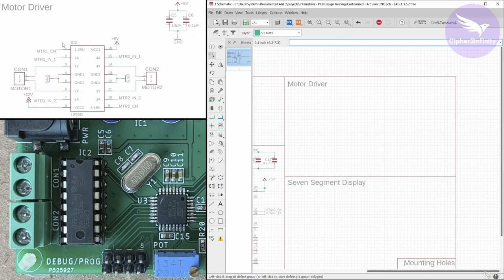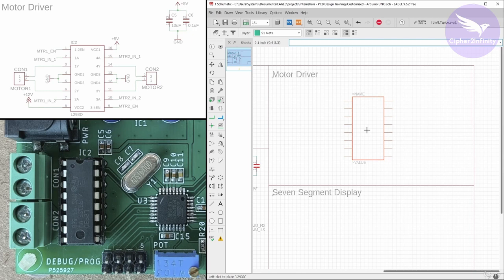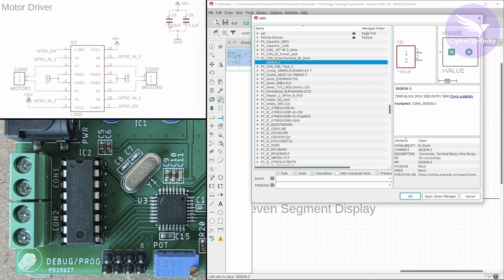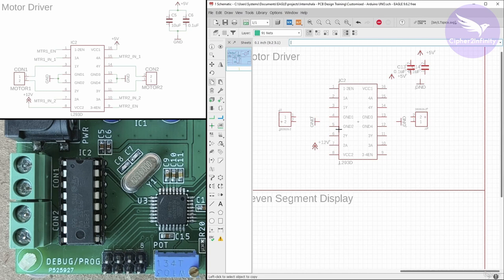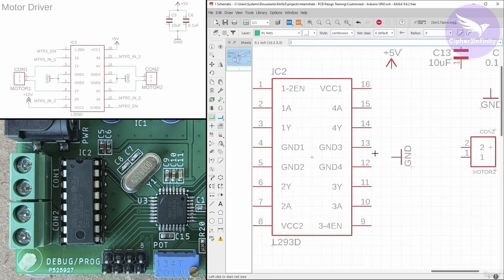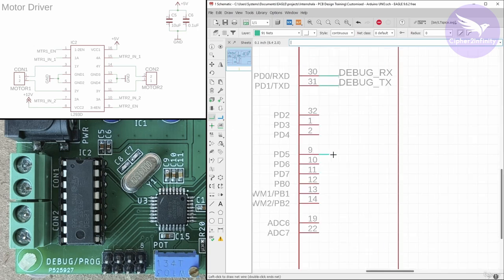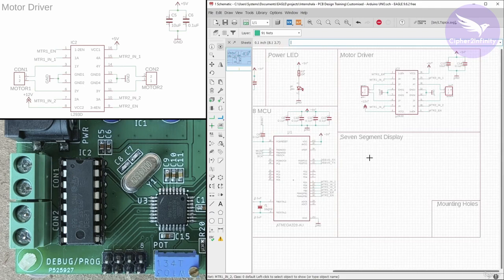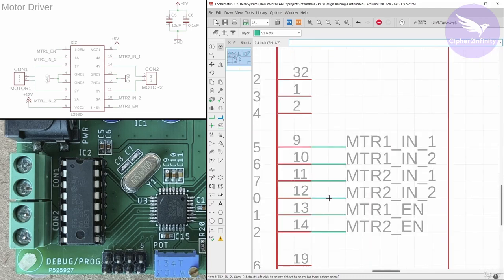Lesson 4: Schematic design of motor driver